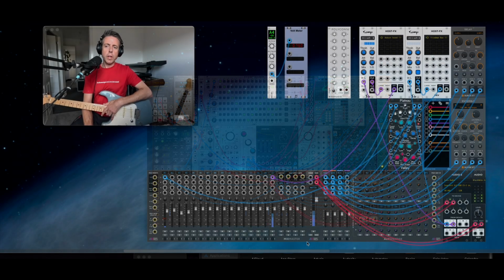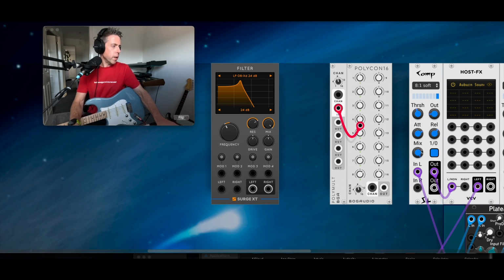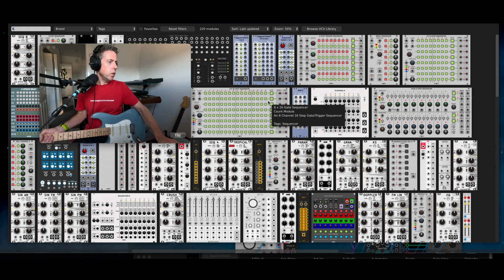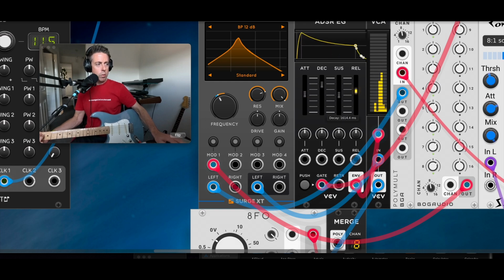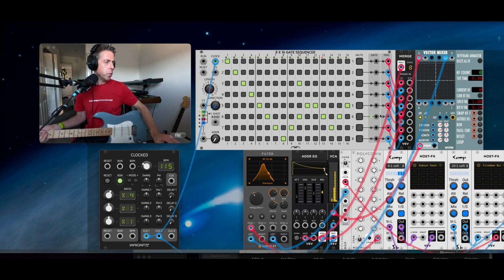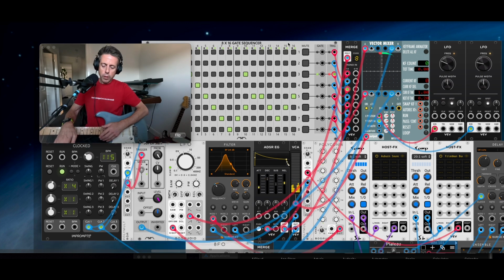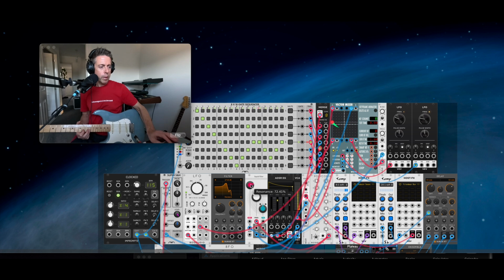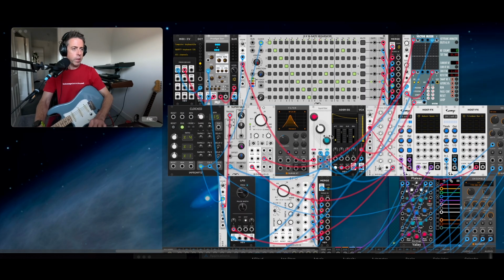Free MURF Box - Creating the Moogerfooger with VCV Rack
In this video, I recreate the legendary Moogerfooger fixed filter bank pedal using entirely free modules in VCV Rack.
(. roughly)